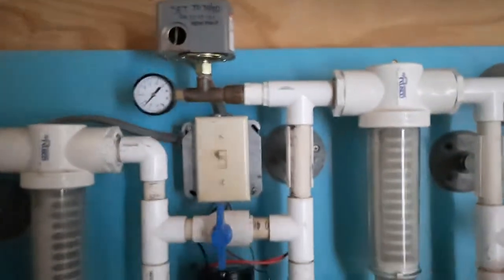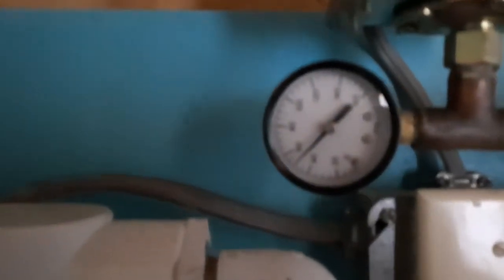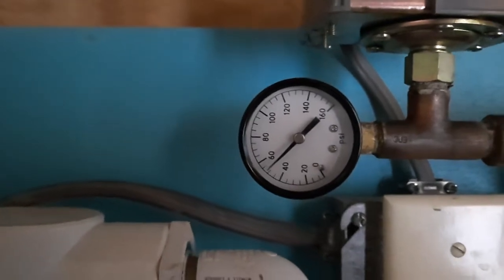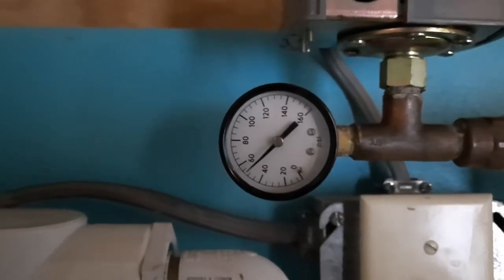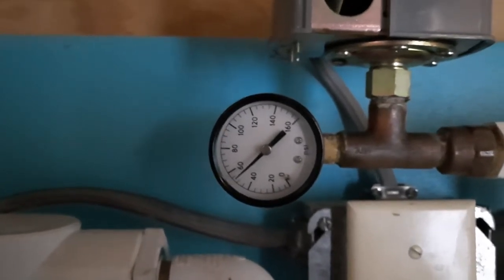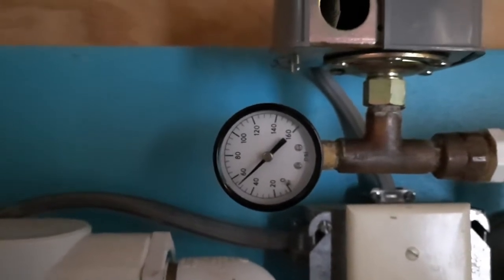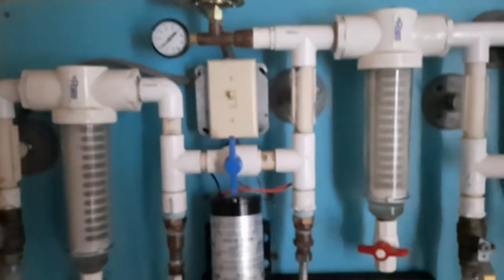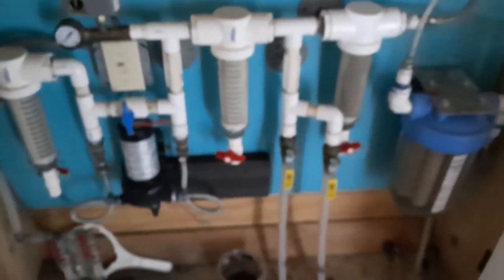Pump behavior after 500 mesh is clean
This is a pretty typical Earthship "Water Organizing Module", WOM, pump behavior after the 500 mesh filter is cleaned.
It builds up pressure and stays at that pressure once the pump turns off, indicating low back pressure in the filter.